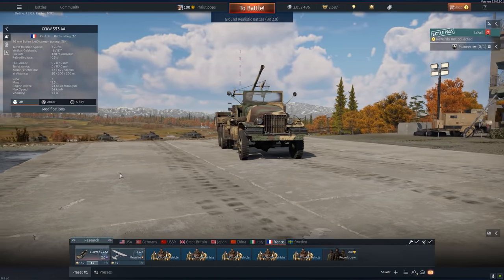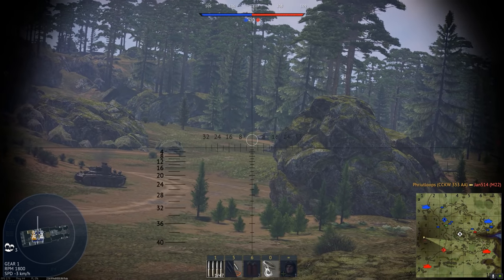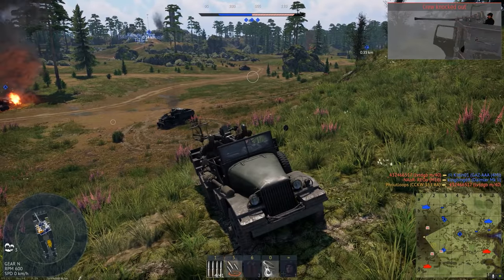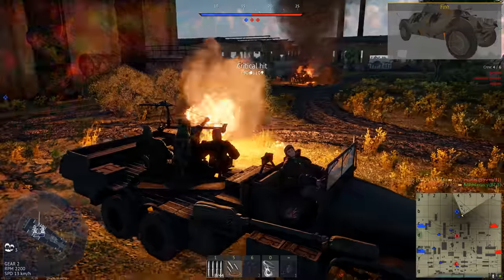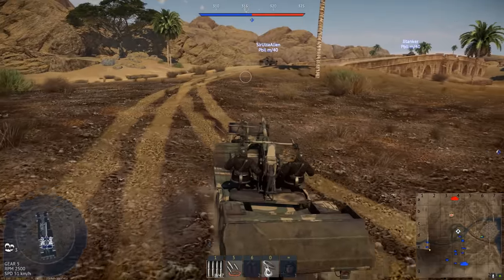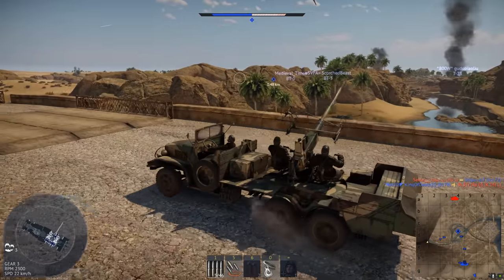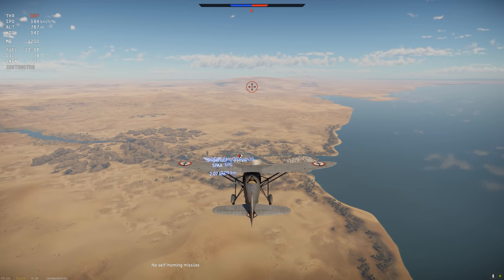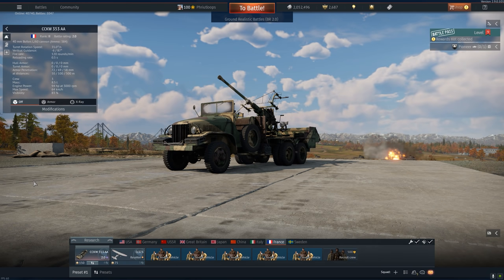FRENCH 40MM TECHNICAL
●M.2 NVMe Storage